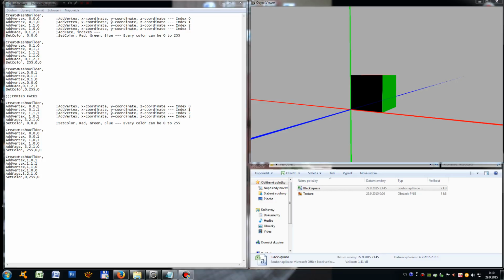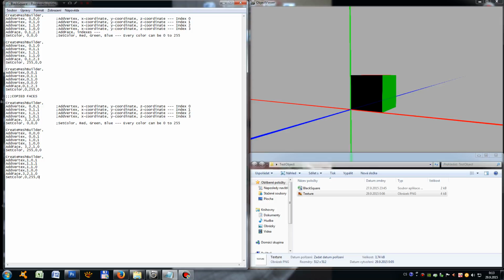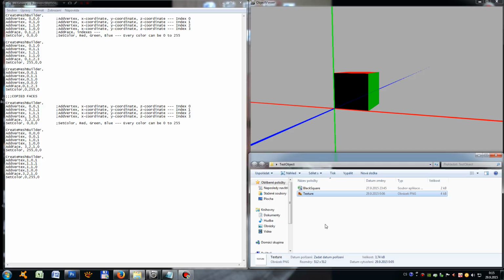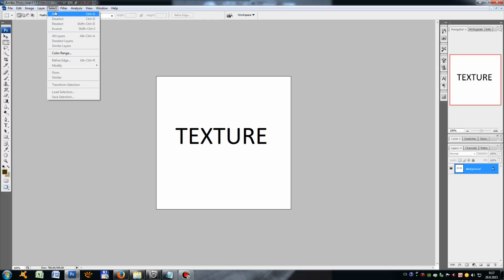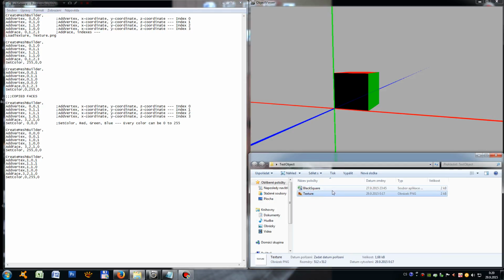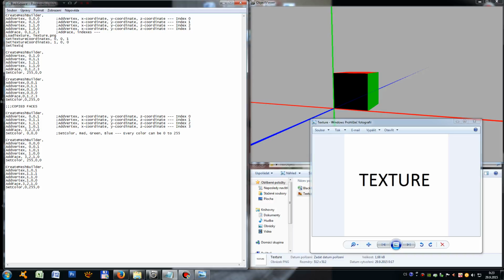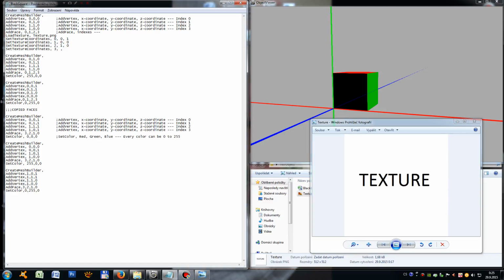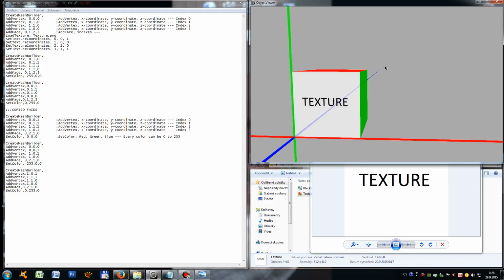Building openBVE objects with Dexter - Episode 04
Introduction to textures.